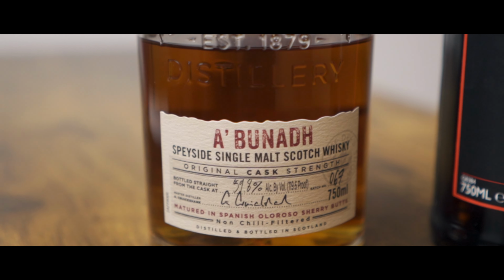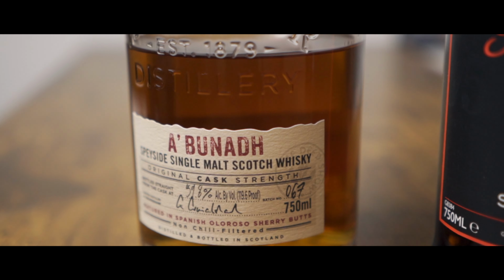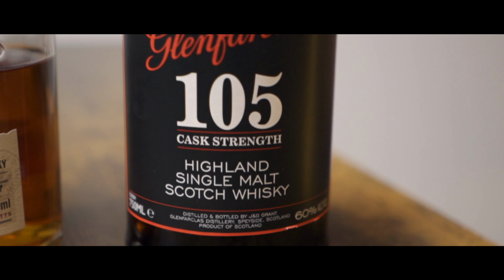Aberlour A'Bunadh VS Glenfarclas 105